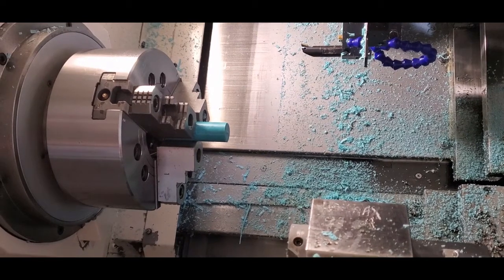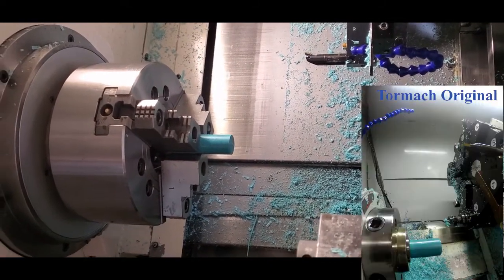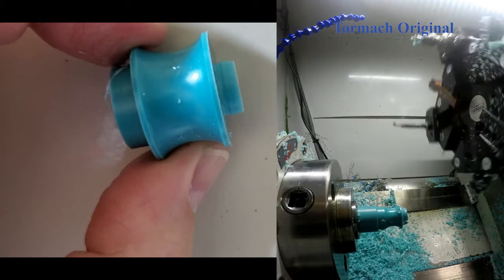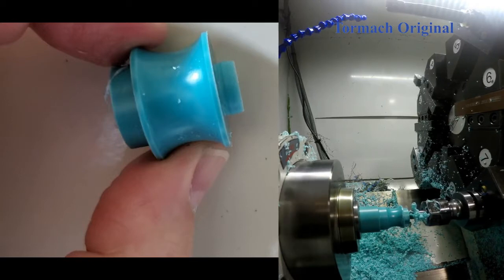Okuma VS Tormach slant lathes. Doing Turcite rollers on Okuma this time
We have the Turcite roller job again and we decided to give the job to the Okuma this time. What a difference 10 months and a much bigger machine can make.